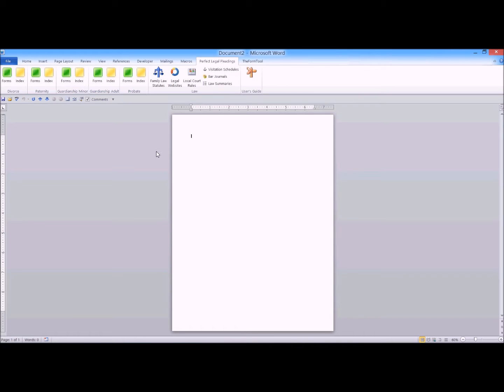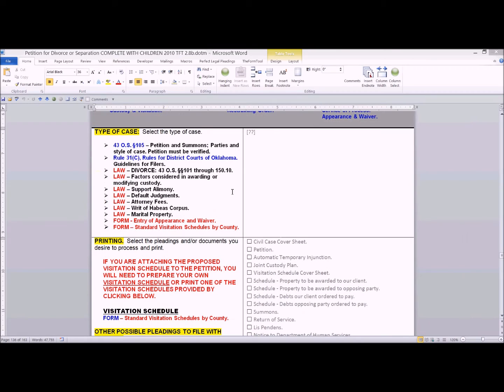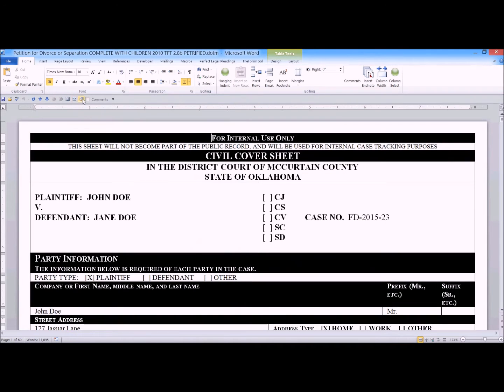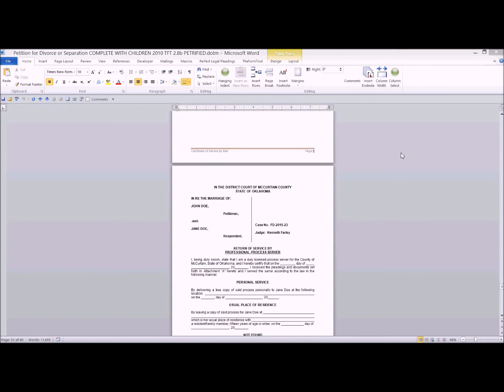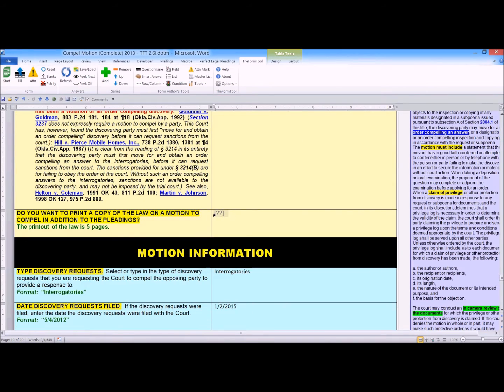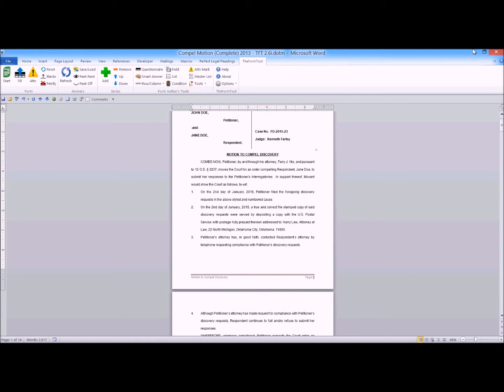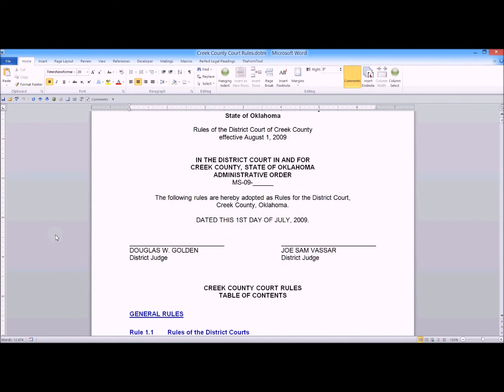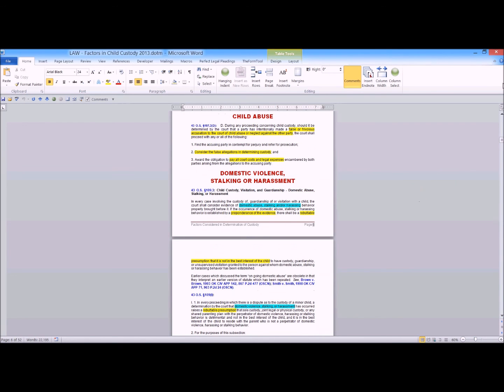How It Works